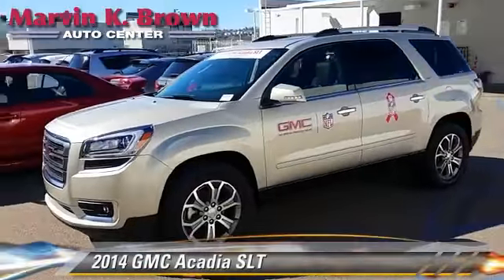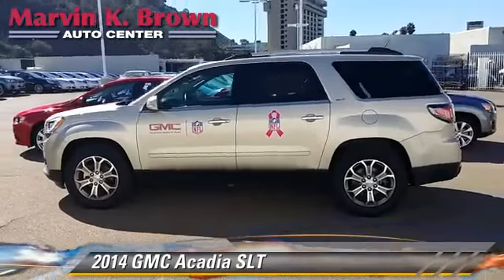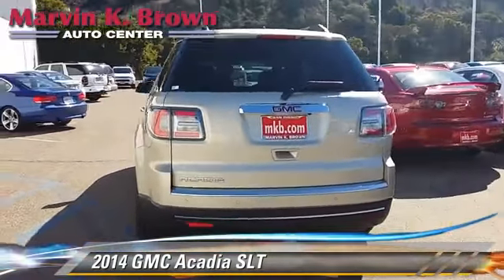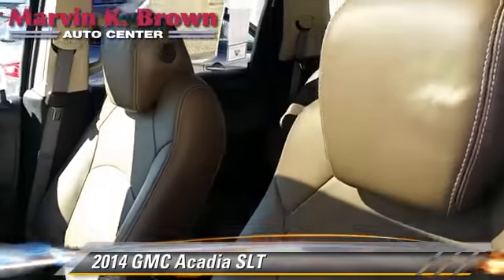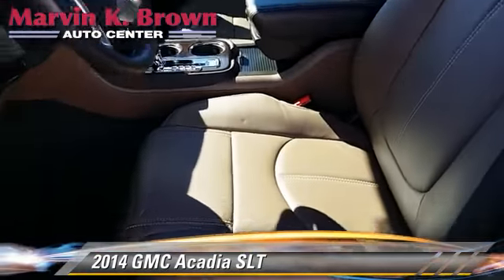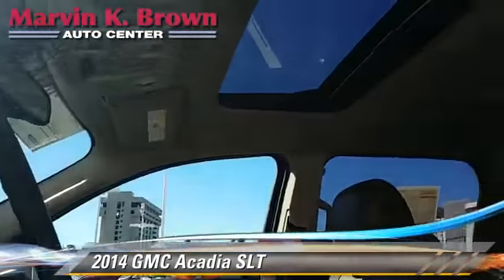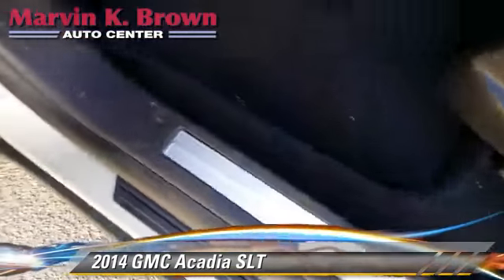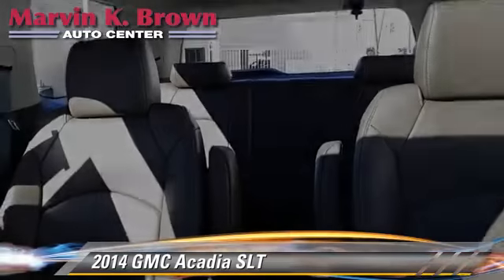Marvin K. Brown Auto Center, San Diego CA 92108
[DFIN:3:2885902:I:2444:4AAE102E:21e8ca75e3f15148117f91cca42fb831]